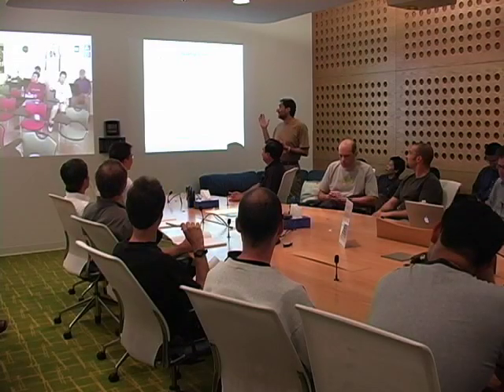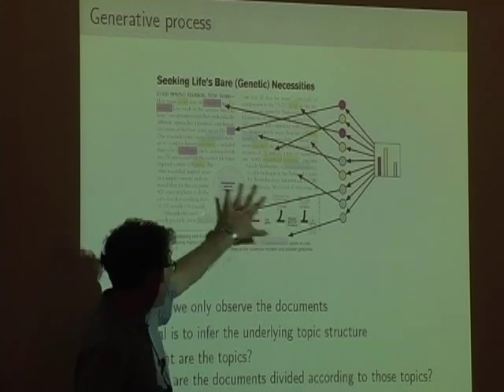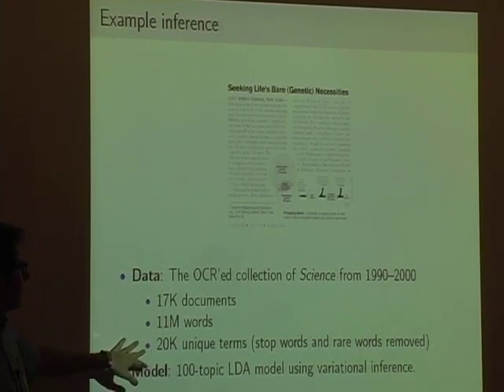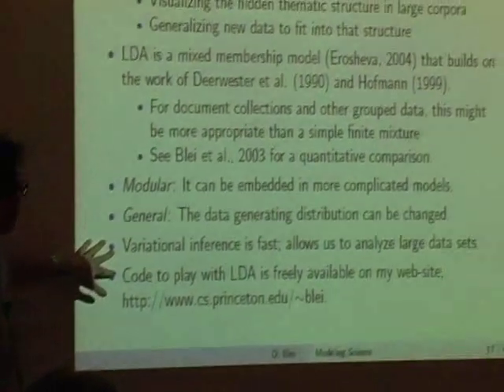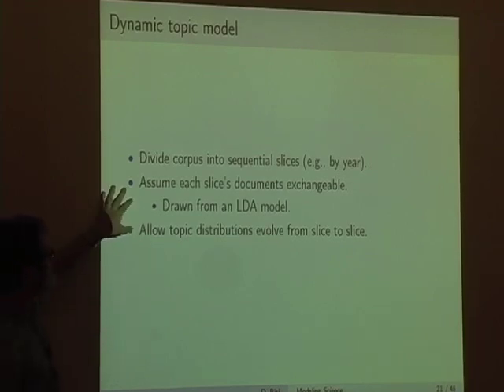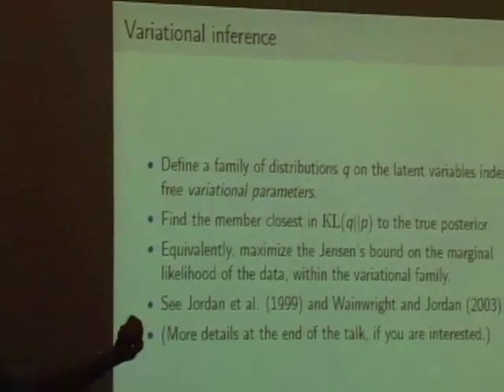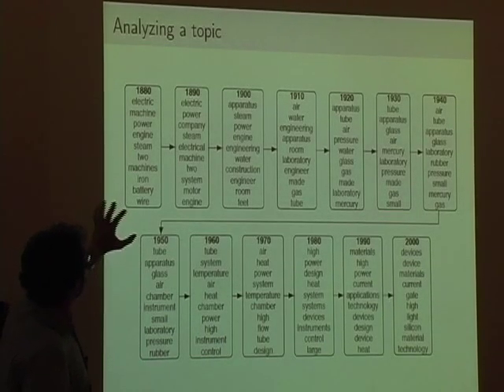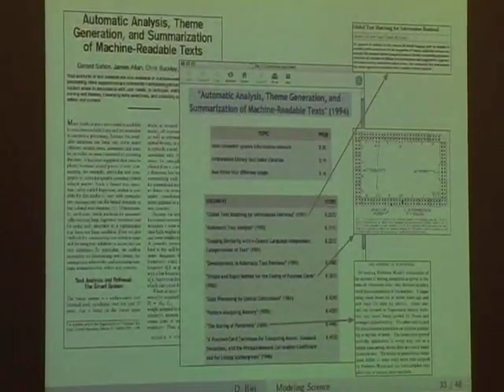Modeling Science: Dynamic Topic Models of Scholarly Research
ABSTRACT

A surge of recent research in machine learning and statistics has developed new techniques for finding patterns of words in document collections using hierarchical probabilistic models. These models are called "topic models" because the word patterns often reflect the underlying topics that are combined to form the documents; however topic models also naturally apply to such data as images and biological sequences.

While previous topic models have assumed that the corpus is static, many document collections actually change over time: scientific articles, emails, and search queries reflect evolving content, and it is important to model the corresponding evolution of the underlying topics. For example, an article about biology in 1885 will exhibit significantly different word frequencies than one in 2005. After reviewing the basics of topic models, I will describe probabilistic models designed to capture the dynamics of topics as they evolve over time.

In addition to giving quantitative, predictive models of a corpus, topic models provide a qualitative window into the structure of a large document collection. This perspective allows a user to explore a corpus in a topic-guided fashion. We demonstrate the capabilities of the dynamic topic model on the archives of the journal Science, founded in 1880 by Thomas Edison. Our models are built on the noisy text from JSTOR, an online scholarly journal archive, resulting from an optical character recognition engine run over the original bound journals.

(joint work with J. Lafferty)

Speaker: David Blei, Princeton University

g
Speaker: David Blei